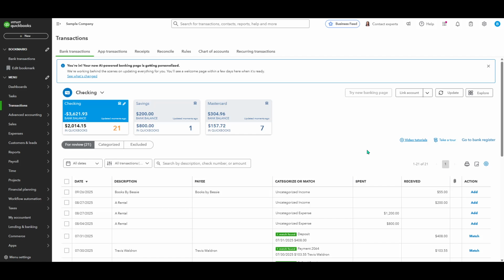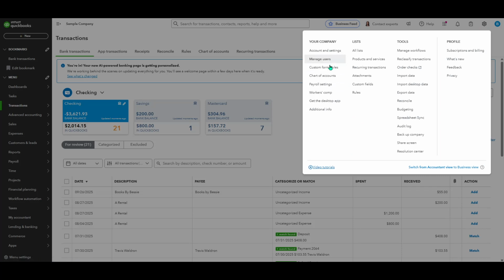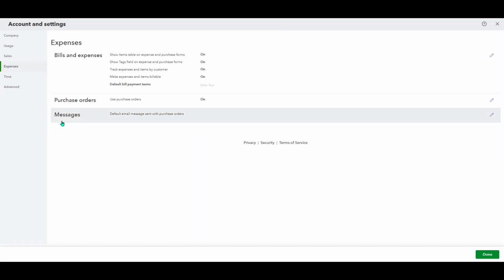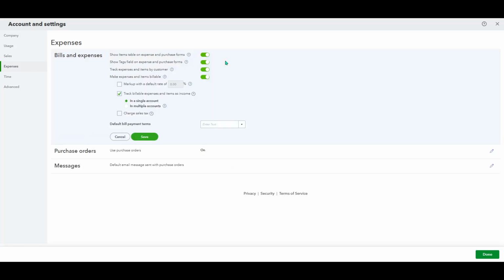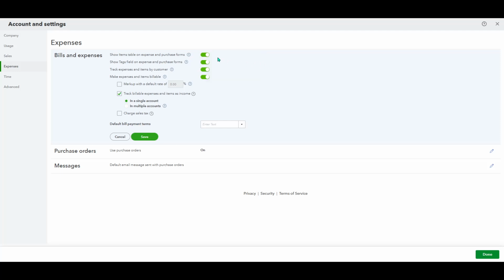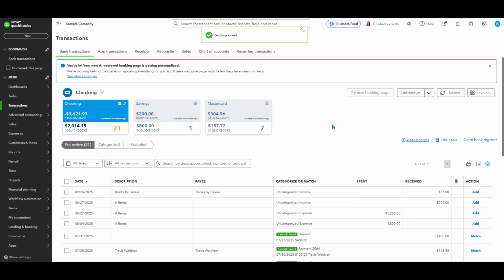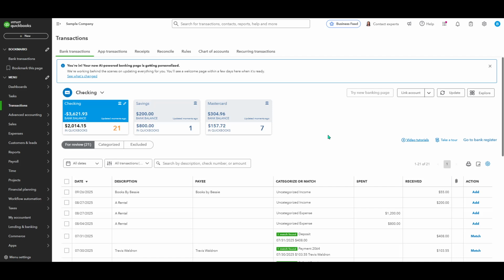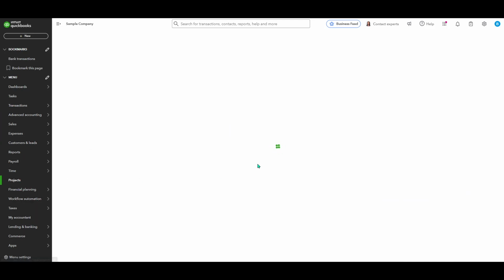QuickBooks Online: How to Enable Project Cost Estimates in Settings (Projects & Accounting Tutorial)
Enable project cost estimates in QuickBooks Online settings to track budgets, manage profitability, and organize projects.

how to enable project cost estimates in quickbooks online, quickbooks online project estimates tutorial, qbo turn on project costing step by step, quickbooks online bookkeeping tutorial 2025, quickbooks online project budgeting guide, qbo project profitability tracking quickbooks, quickbooks online small business project costs, quickbooks workflow project estimate setup, quickbooks online accounting project settings, quickbooks online enable estimates feature